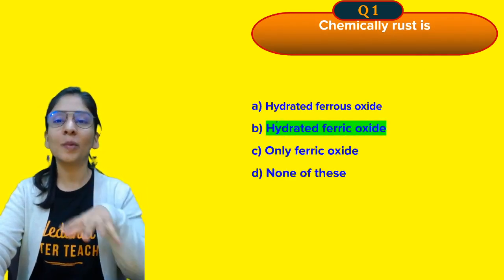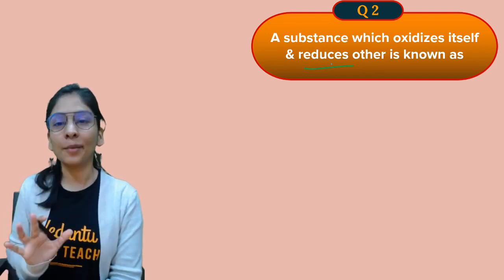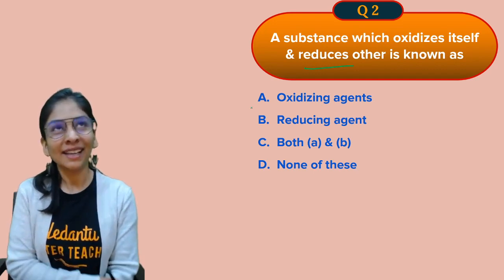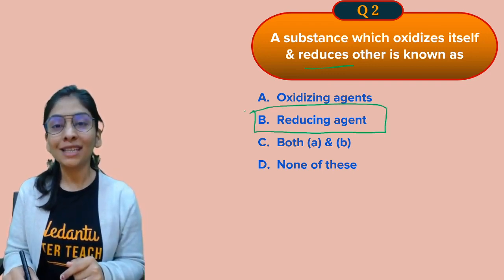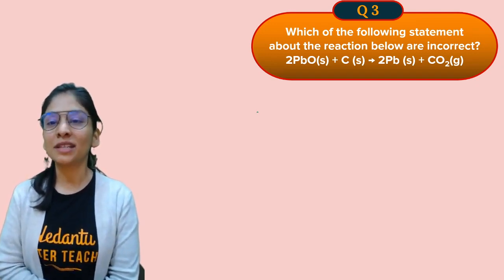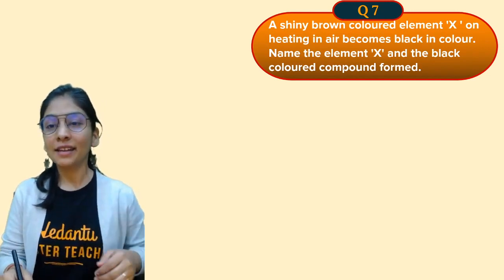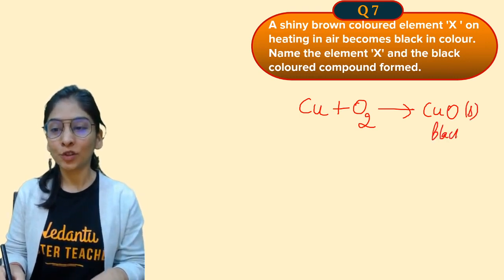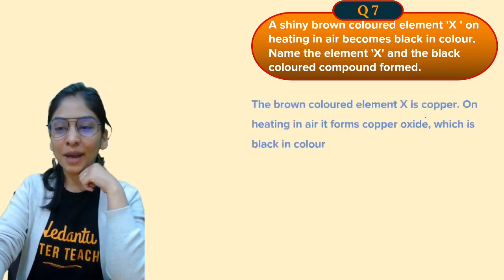Chemical Reactions & Equations L-3 🧪| Redox Reaction, Rancidity & Corrosion | CBSE Class 10 |Vedantu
Chemical Reactions and Equations | Redox Reaction, Rancidity & Corrosion | CBSE Class 10 Chemistry Chapter 1 | VIP Series | Vedantu9thand10thEnglish with your favorite Anubha Ma'am. Chemical Reactions and Equations CBSE Class 10 is one of the interesting sessions and it helps to get 100 marks in CBSE Class 10 Chemistry. In Vedantu, You can now watch today's session of Chemical Reactions and Equations Class 10 | Chemical Reactions and Equations Class 10 Vedantu | Redox Reaction Class 10 | Rancidity and Corrosion Class 10 | Rancidity.

The Vedantu online class will help you make a strategy to decode the concept, learn every detail of today’s topic Chemical Reactions and Equations CBSE Class 10 Full Chapter | Chemical Reactions and Equations Class 10 Vedantu | Chemical Reactions and Equations Class 10 NCERT | Chemical Reactions and Equations NCERT | CBSE Chemistry Class 10 | Chemistry | Chapter 1 Class 10 Science | Redox Reaction Class 10 | Redox Reaction | Rancidity and Corrosion Class 10 | Rancidity and Corrosion | CBSE Class 10 Science.

Topics Covered in this Session:
♦ Chemical Reactions and Equations Class 10 NCERT
♦ Redox Reaction, Rancidity and Corrosion
♦ Chemical Equations Class 10 Vedantu
♦ NCERT Solution for Class 10 Chemistry

We hope your visit to Vedantu 9th & 10th English “Chemical Reactions and Equations | Redox Reaction, Rancidity and Corrosion” brings you a greater love ❤️ of CBSE Class 10.

🎯 Let us know your doubts and what you think 🤔 about today’s topic “Chemical Reactions and Equations - Redox Reaction, Rancidity and Corrosion”, please comment in the below 👇 section, we will respond and solve your doubt ASAP.

Thanks for your support in the “Chemical Reactions and Equations - Redox Reaction, Rancidity and Corrosion” session Vedans!! See you in the next surprising session